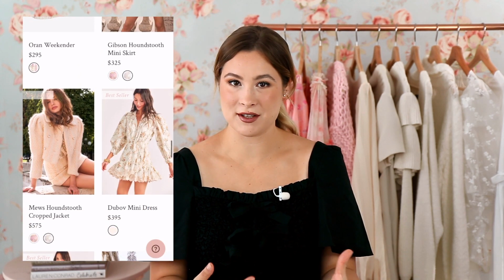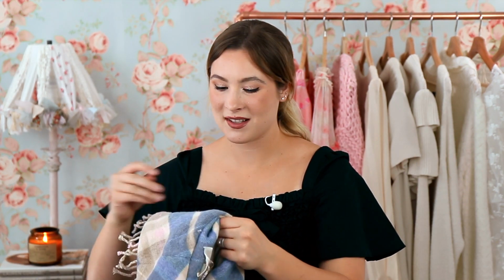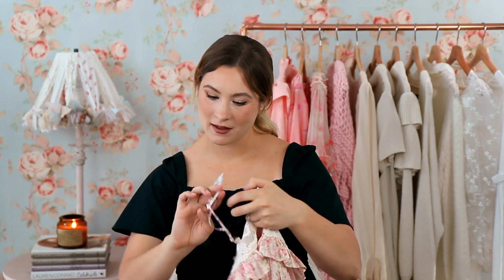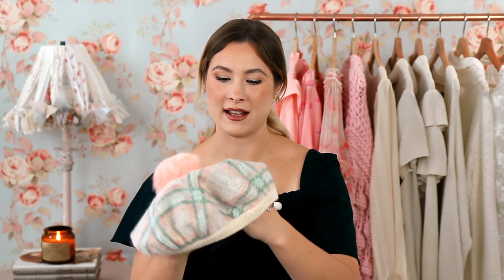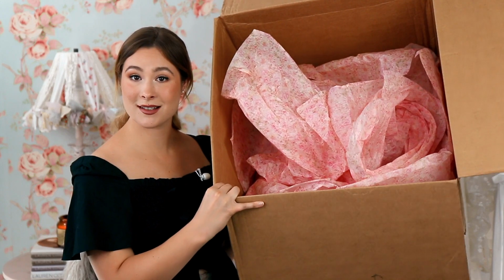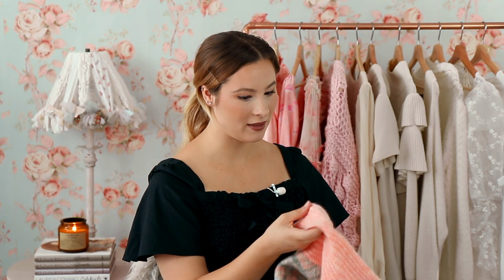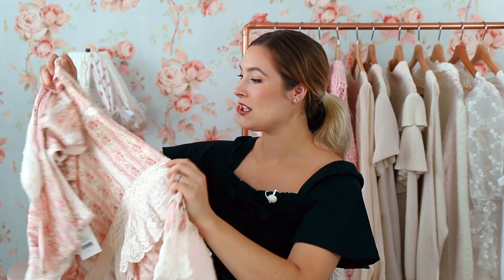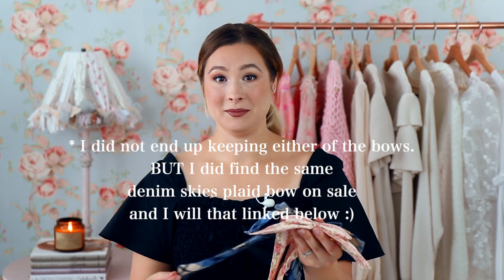NEW LOVESHACKFANCY FALL 2021 STYLES | LOVESHACKFANCY TRY-ON HAUL & REVIEW FOR FALL 2021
I hope you enjoy these loveshackfancy styles for the fall as much as I did! 🍂
xoxo,

What I am wearing

Jeeves Cardigan
Harrison wrap jacket
Pirelle silk mini dress
Brent gown (ivory- SALE)
Denim skies lorna hair bow (SALE!)
Colbran Beret hat

M Y  L I N K S  &  C O D E S:
NUULY
-where I rent Anthropologie, ASTR, and more expensive brands for a monthly fee + I can purchase at a discount if I decide to keep any items

(GET $20 off your first purchase on Thredup BUT not sure if this works on the Goody Boxes the website was unclear and if anyone knows the answer to this please let me know! I have sent an email requesting more info about that)

-get $50 towards your first trunk club box